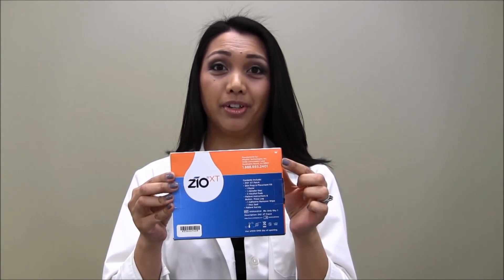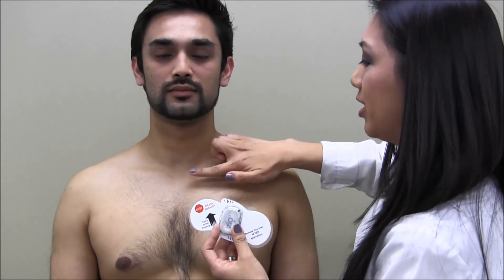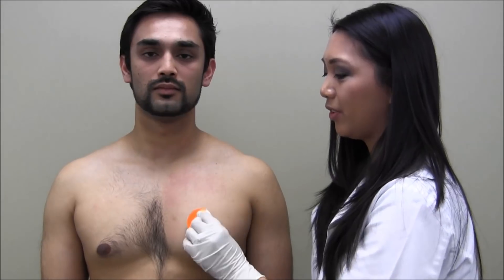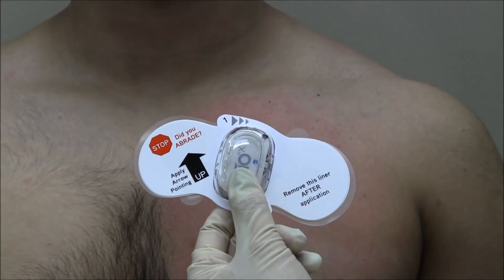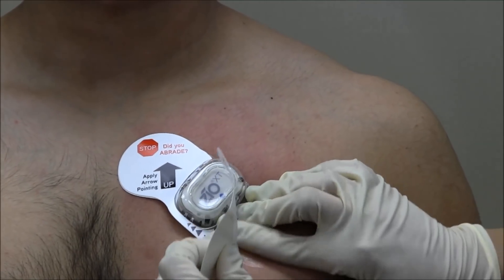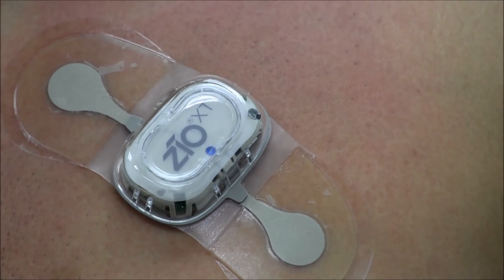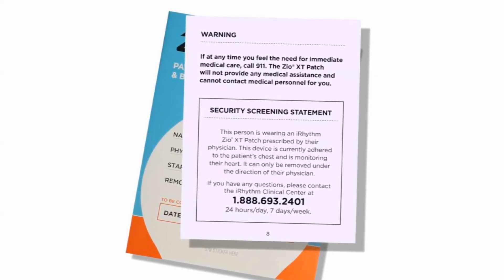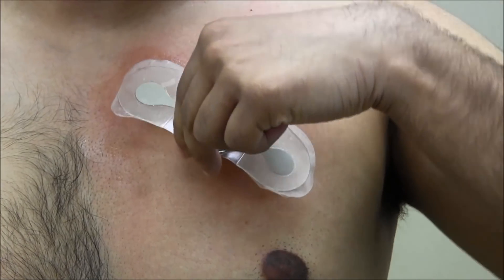ZIO® XT Patch cardiac rhythm monitor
Now available at Spire St Anthony's Hospital, the new ZIO® XT Patch is a continuously recording, wire-free heart monitor that can be worn for up to 14 days. The patch provides high diagnostic yield, prolonged monitoring, high compliance and excellent data quality.